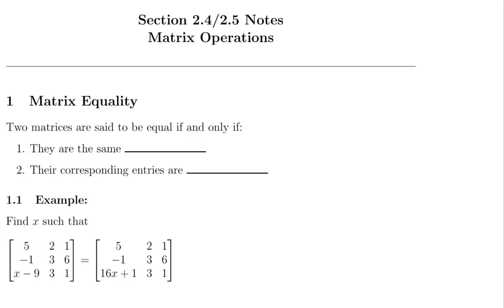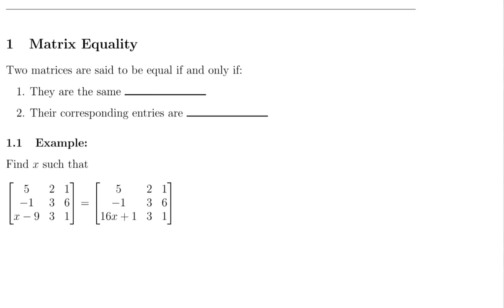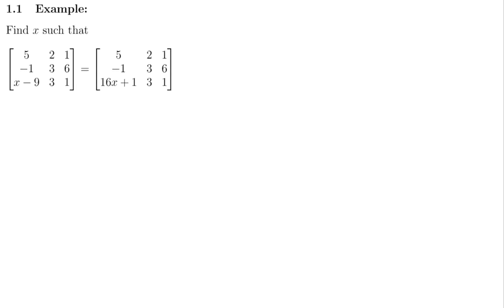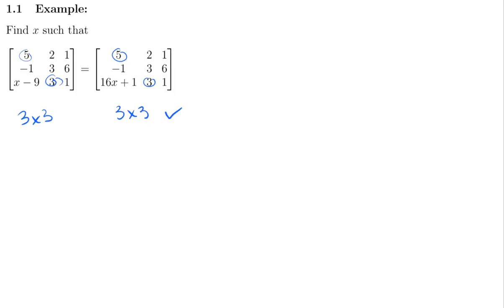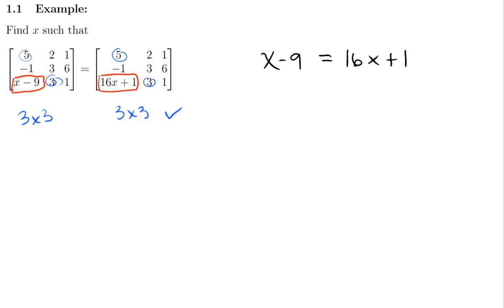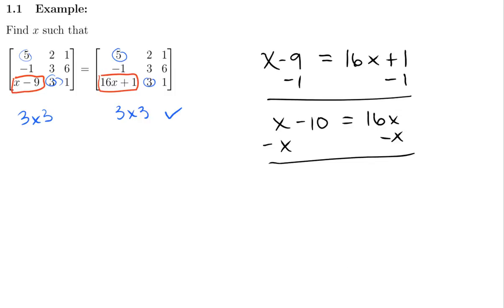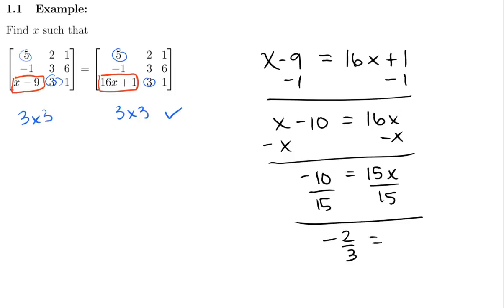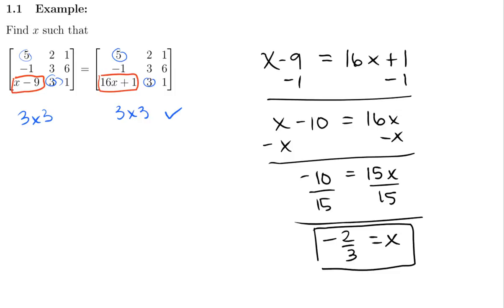2 42 5 Part I